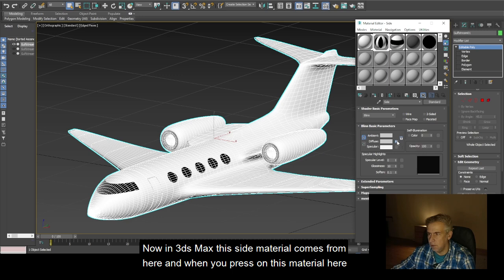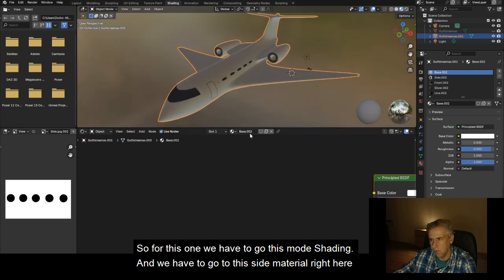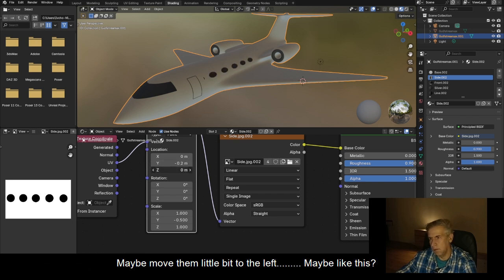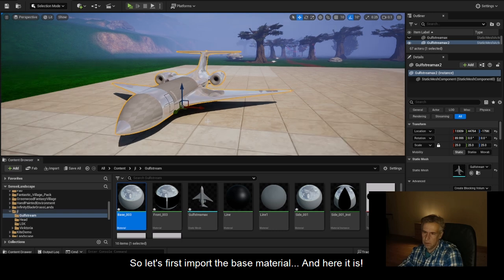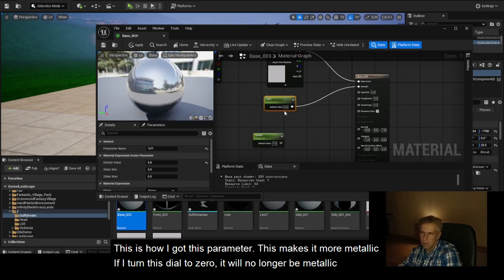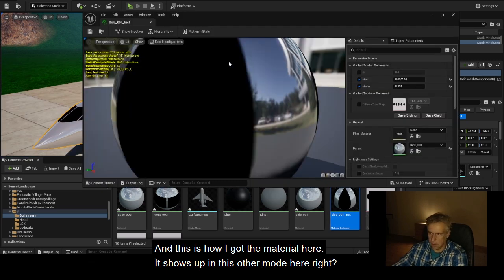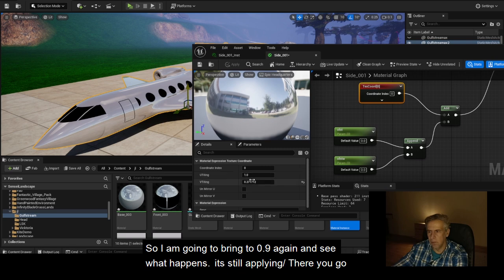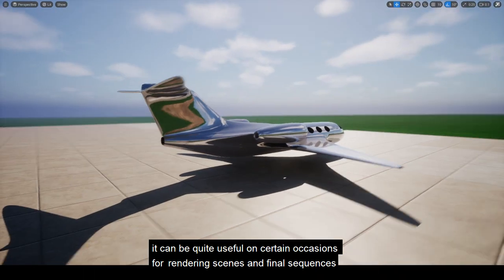My first 3d model presentation.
In this video I present my 3d model of a Gulfstream Jet I made years ago. This doubles as a texturing tutorial and importing the model in Blender and Unreal Engine.  I talk about how to move the images so they will display correctly on the airplane.
I did not have a chance to talk about making the flight 3d animation, because I decided to make it after I made the tutorial.
I am giving the 3d model on my website for free on wix (for now)